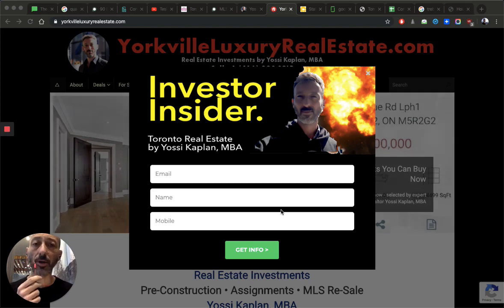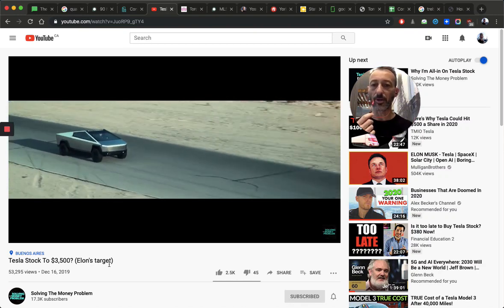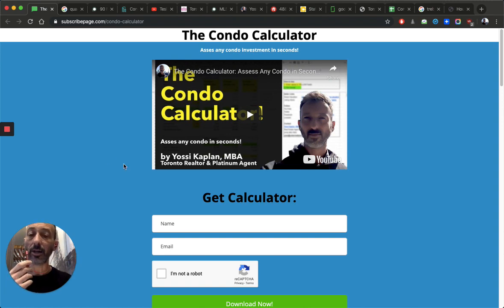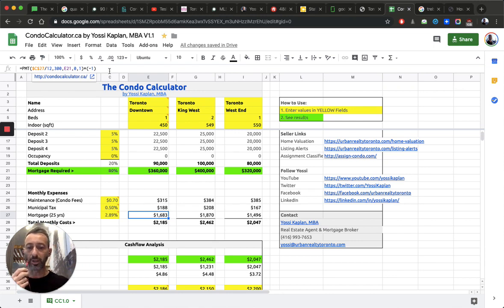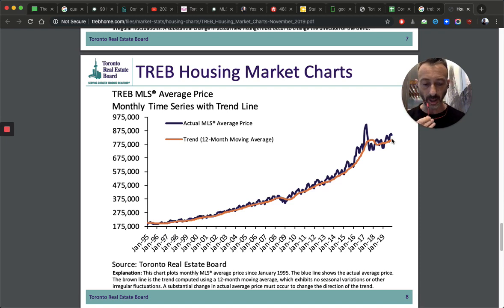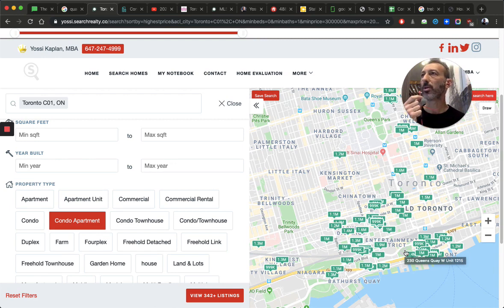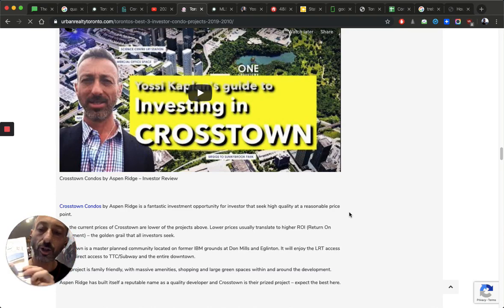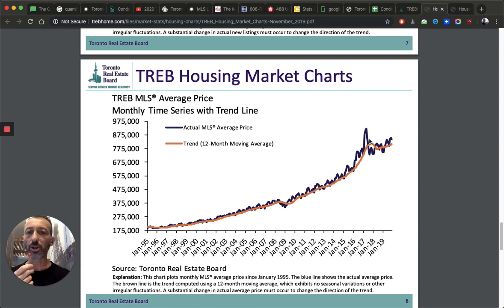Toronto Condos in 2020: How Much *MORE* Are You Going to Pay? Yossi Kaplan #227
Yossi shows exactly how much *more* money you’ll need in 2020 to buy the same condo; When should you pay a premium? Buy on Subway or Other Locations? Explaining market stats and more! MUST WATCH.

#1 - How Much More for 2020 Condos?
#2 - 2019 Best Year on Record
#3 - Tesla = change your thinking!
#4 - Investors stuck emotionally (Keeley VIP example)
#5 - Invest in Quality - 488 University $1200PSF
#6 - Quantify! How to do it?
#7- Looking at Housing Charts
#8- Which are the BEST Amenities? Invest in those!
#9- How to Search
#10- Master Planned Communities = good!
#11 - Toronto Star articles - see for yourself
#12 - Summary

Register to get today’s Hotlist